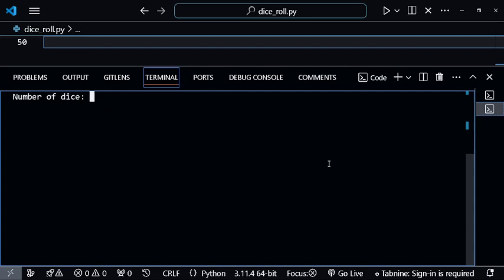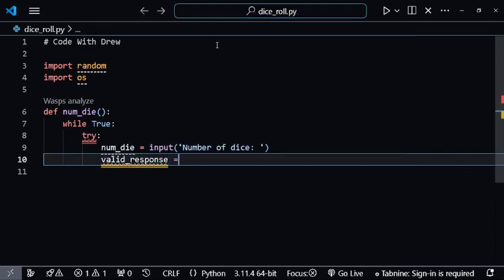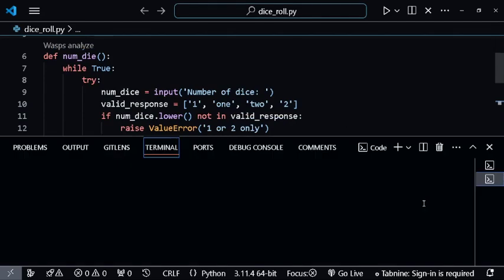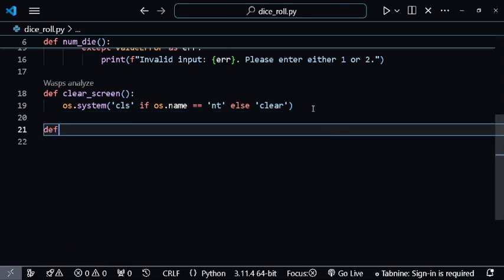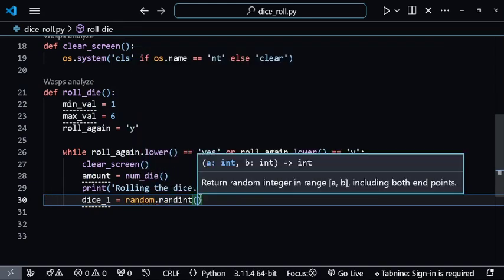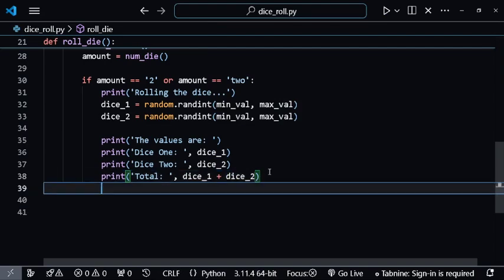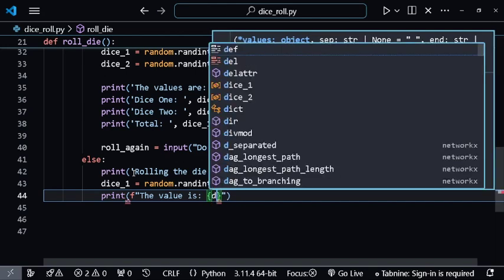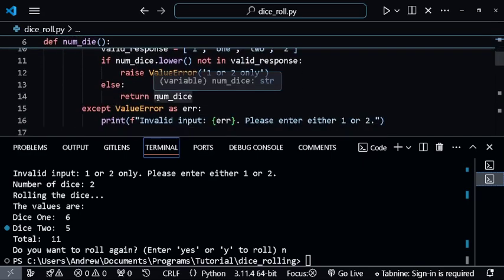Build a Dice Roller in Python – Beginner Tutorial